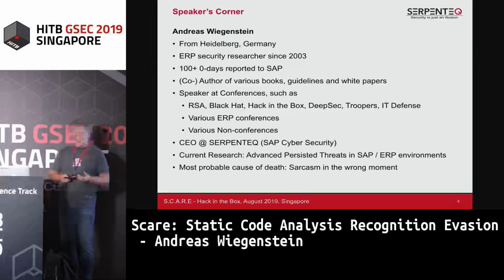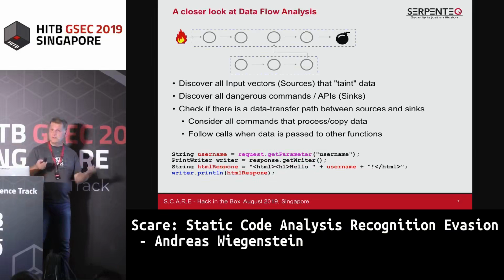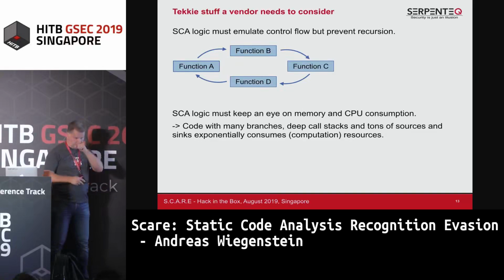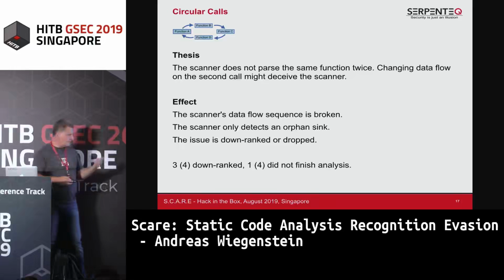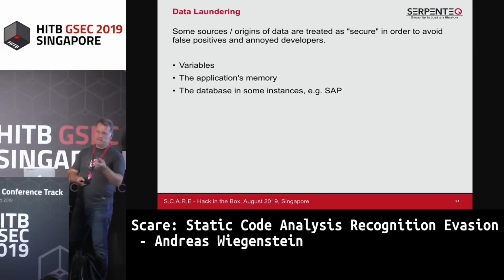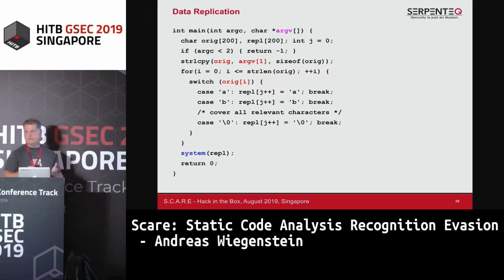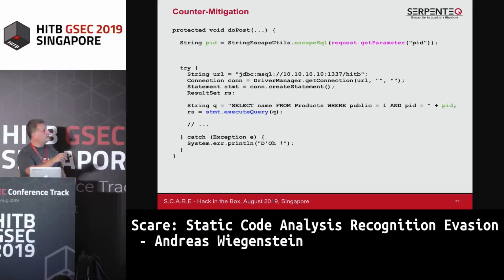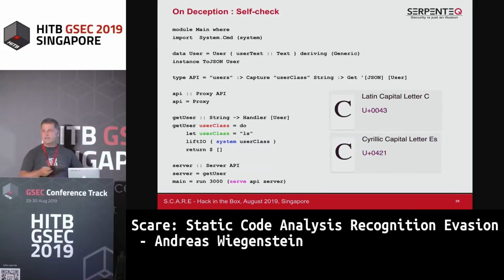Scare Static Code Analysis Recognition Evasion Andreas Wiegenstein